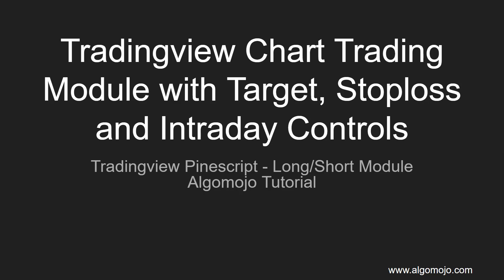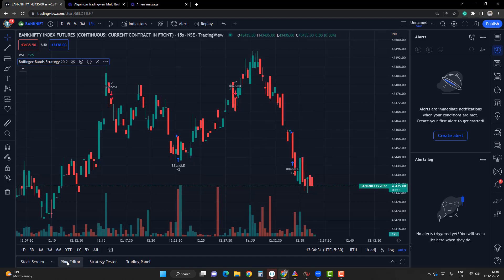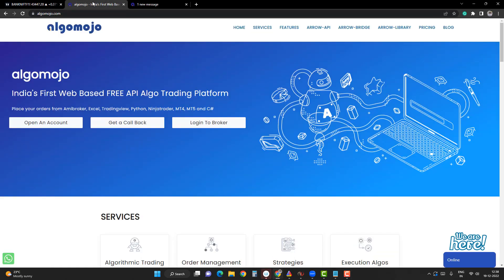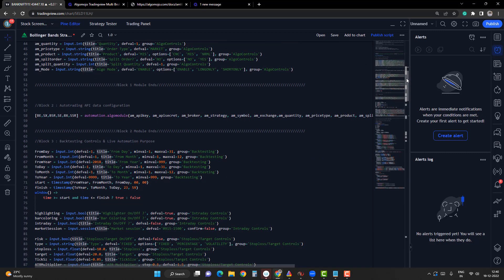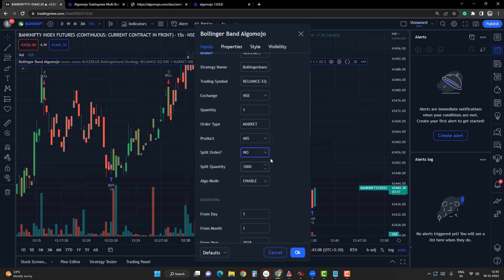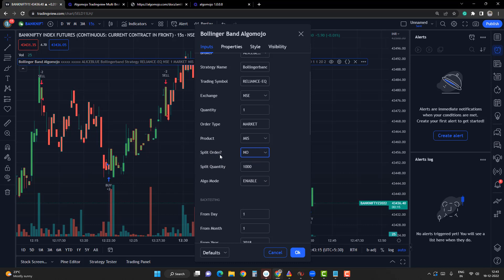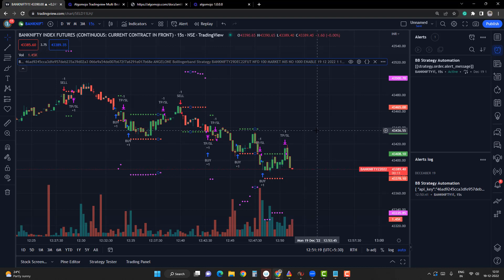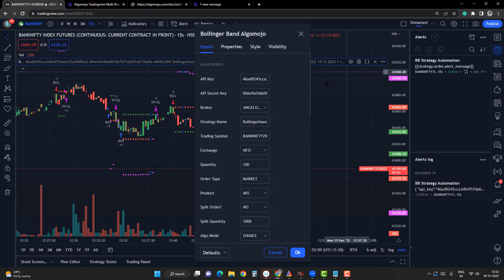Tradingview Chart Trading Module with Target, Stoploss, Trailing Stops and Intraday Controls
This tutorial is for the traders who are already having a long/short module and want to add extra features like Target, Stoploss, Trailing Stoploss and Intraday Controls and on top of that want to automate their trading system with Algomojo trading platform.

Attend 20+ hours of Masterclass on Tradingview Pinescript Programming. Learn to design your own indicators, trading strategies, alerts and trade automation